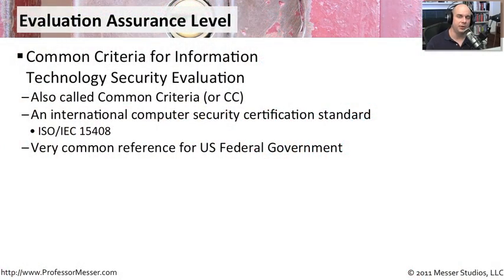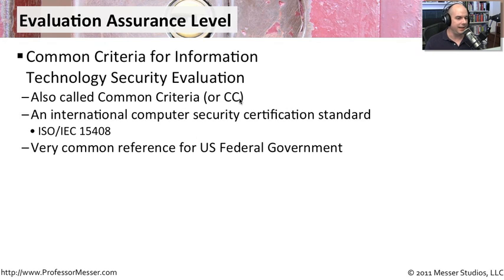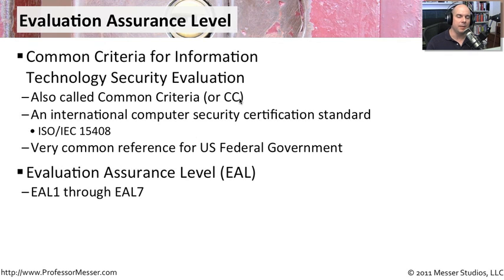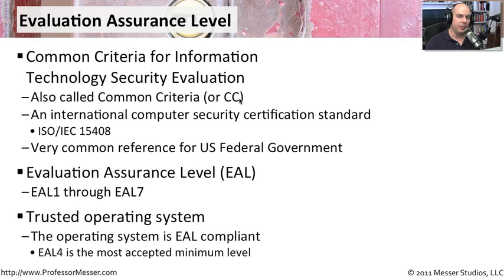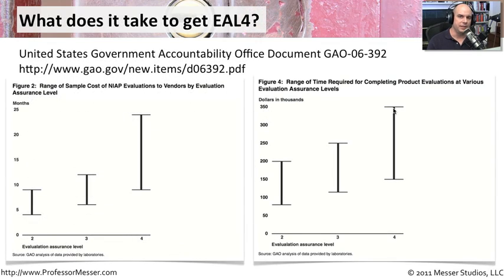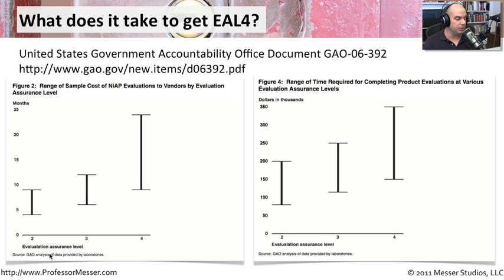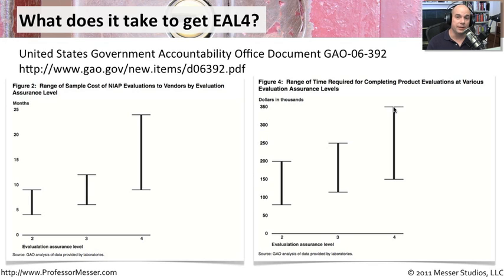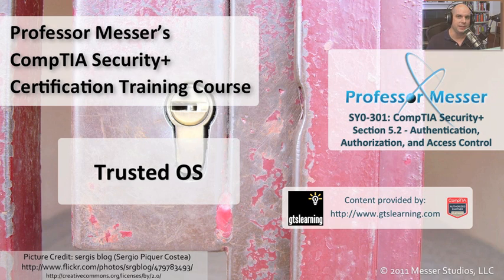Trusted OS - CompTIA Security+ SY0-301: 5.2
See our entire index of CompTIA Security+ videos - Many organizations evaluate the security of products based on a series of Common Criteria standards. In this video, you'll learn about Common Criteria for Information Technology Security Evaluation, Evaluation Assurance Levels (EAL), and the time and cost associated with creating a trusted OS.